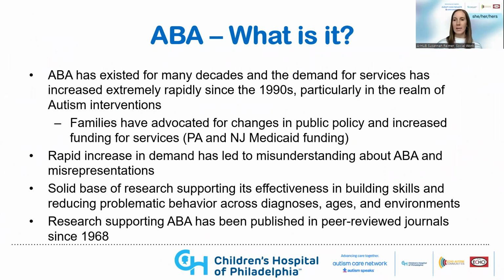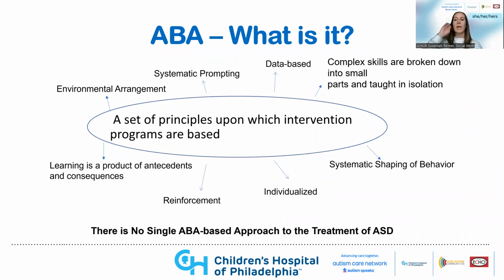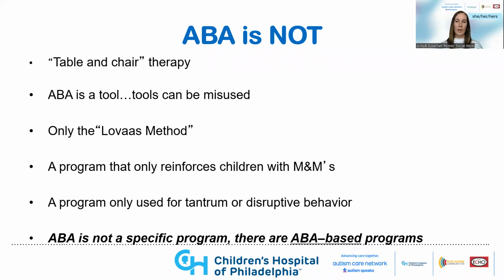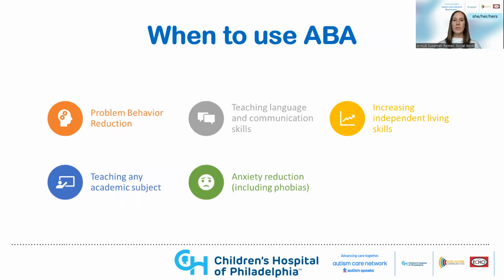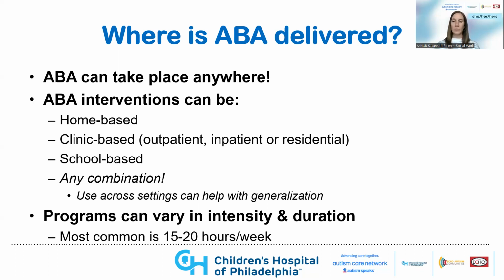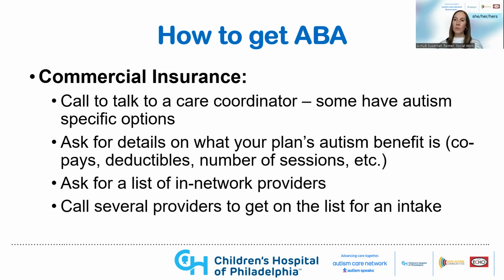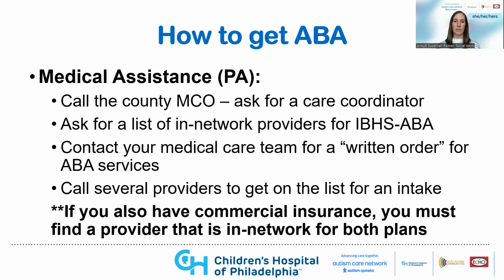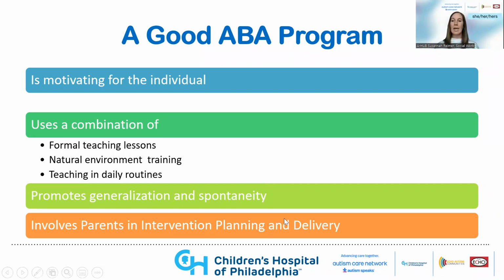ECHO Autism at CHOP Session 9: How to Apply for ABA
ECHO Autism at CHOP: While You Wait is an evidence-based virtual community that allows family members of a child awaiting an autism evaluation or access to developmental services to learn about what they can do while they wait for those appointments. Topics include: what is autism, what to expect during an autism evaluation, how to access important services (e.g. early intervention, special education), and parenting skills for children with developmental differences.

This series is designed for family members of young children who:
- Have not received a diagnosis of autism and are awaiting an autism evaluation
- Have recently been diagnosed with autism and are in the process of accessing services
- Have a developmental difference and are in the process of accessing services

Here, you can watch the educational portion of Session 9: How to Apply for ABA

If you'd like to be part of the full 75-minute sessions, including interactive discussion with subject matter experts and Q&A, you can register